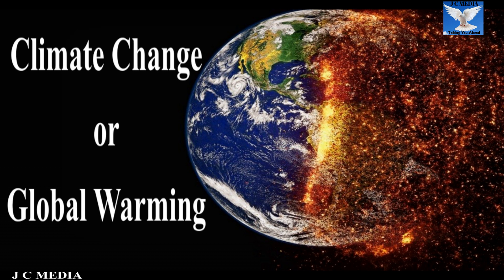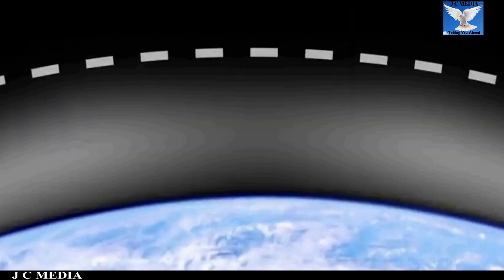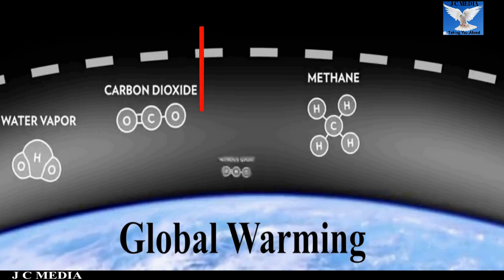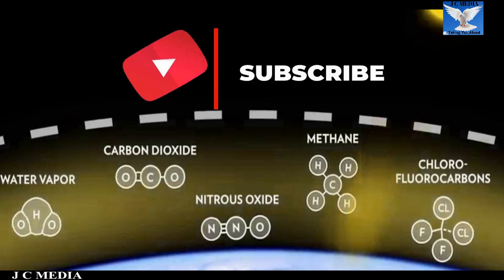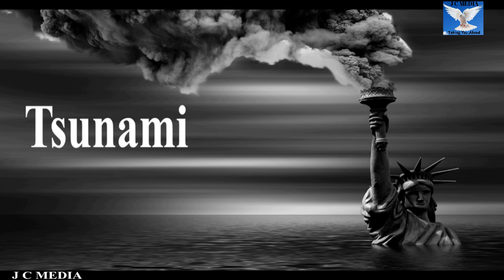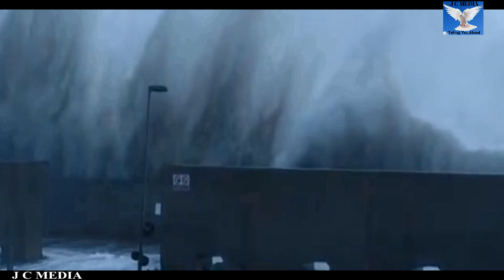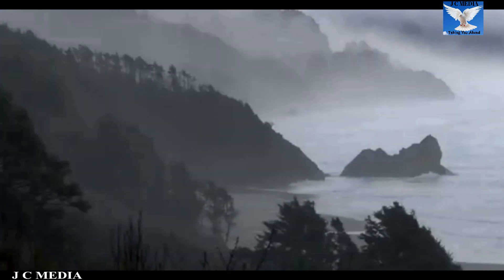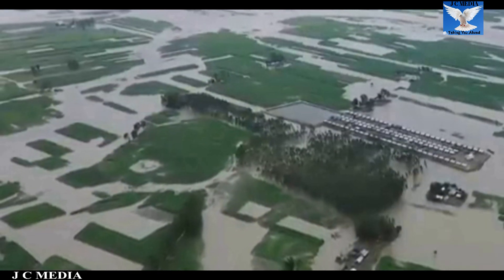12 Causes of Water Scarcity I Water Scarcity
There are many causes but we are giving main 12 causes of water scarcity or 12 reasons of water scarcity on the surface of this Earth in many countries in all the continents. This water scarcity or water shortage or water crises is due to a number of reasons or causes like deforestation, water pollution, overpopulation, lack of proper planning by government, overuse of water, wastage of water, climate change or global warming due to man-made mistakes, natural calamities like [California drought] drought, flood, tsunami etc., overuse of chemicals in farming along with water, water contamination and water pollution by industries……. So on and so forth.

Hi! In this video we are not only giving you the causes or reasons of water scarcity or water shortage or water crisis but also will make you understand how these causes creates water scarcity. We TEAM J C MEDIA - Taking You Ahead will be giving you some  good videos with AWSOME KNOWLEDGE and ROCKING INFORMATIONS & of course with AWSOME MUSIC.

Courtesy Column:
Narrator: Sachin Borkar [Pune - Maharashtra]
Author: Honey Borkar [Ernakulam - Kerala]
Visualisation: Shawn Becker [Pananji - Goa]
Technical Backbone: Santosh Shirole [Akalapur - Maharashtra]
Photos & Video Courtesy: Pixabay dot com and pexels dot com

Thank you for your support, KUDOS to you all and Hasta La Vista!

Take Care, Be Good, Always Help Others and Never Hesitate to say "BHARAT MATA KI JAI!

Lots of Love & Regards,
For J C MEDIA

1] The content in this video are the views & opinions of the creator and does not represent the views or opinions of the experts on the subject & cannot be challenged in the court of law in any country in any continent, as it is meant for educational entertainment purpose only.
2] The video content has been made available for informational & educational entertainment purposes only and cannot be of legal standing or expert’s claim of it legally or of legitimate standing in any court of law.
3] The contents of this video are not intended to be substitute for professional, medical, diagnosis or treatment of any diseases, cure of any sort or any other medical services required for you or your near & dear ones or related to you in any ways. Always consult for the advice of your physicians, medical practitioners or the respective or concerned doctor or medical professionals.
4] The contents of this videos are kept to the maximum level of good and clean standings, without involvement of bad language, gestures, or contempt to children, women, transgenders & men, made without hurting animals & religious sentiments of any religion or group of people or without vulgarity. The contents are made not to hurt sentiments of any one or group of people - socially, culturally, economic, professionally, religiously, politically & educationally & can be used for the betterment of the people & the society at large.
Our channel “J C MEDIA – Taking you Ahead” disclaims any and all liability to any party or any direct, indirect, implied, punitive, special, incidental or other consequential damages arising directly or indirectly from any use of the video content, which is provided as is and without warranties.